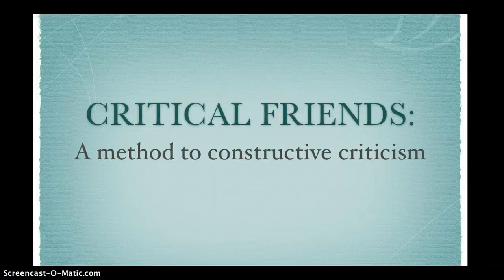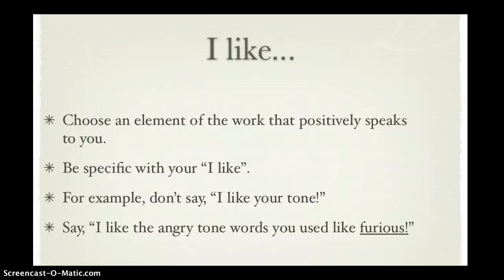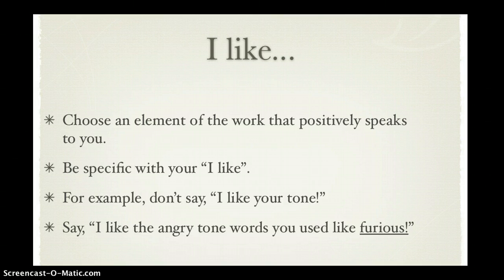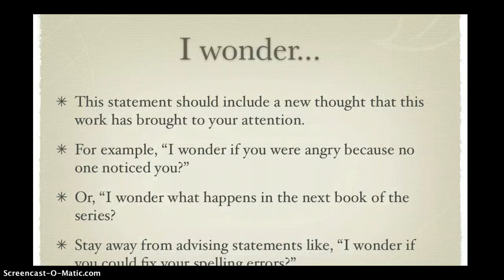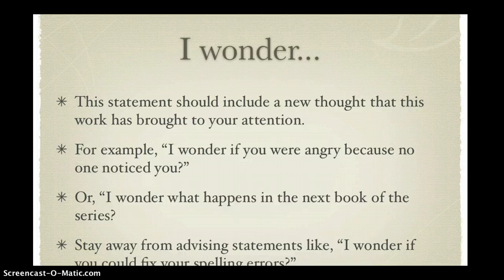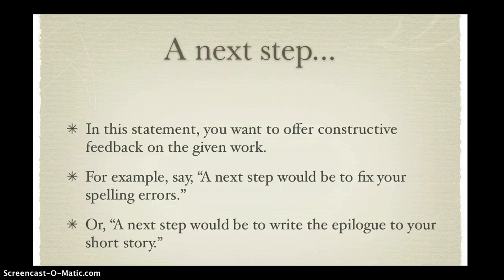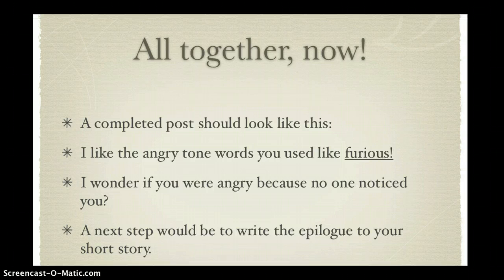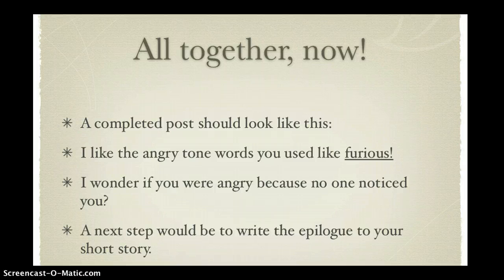Critical Friends Screencast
Directions on how to post Critical Friends responses.